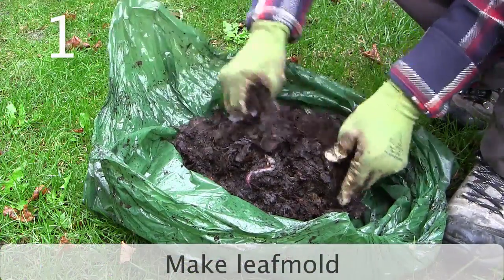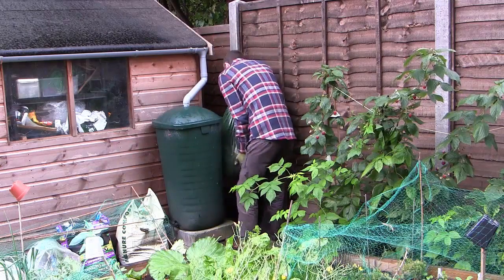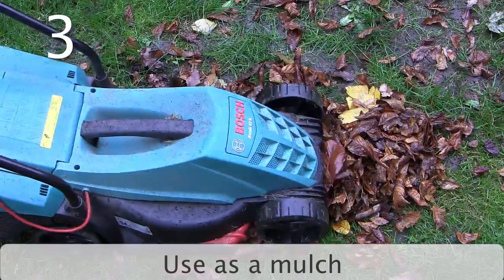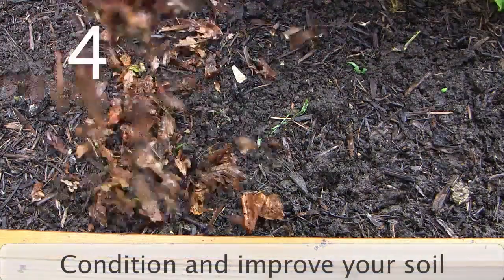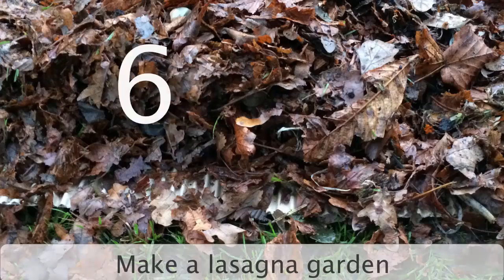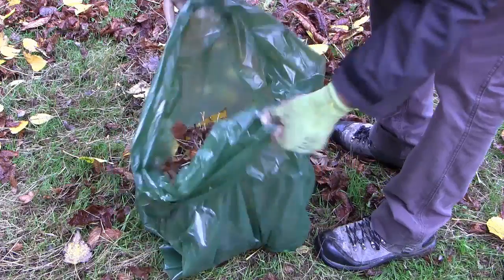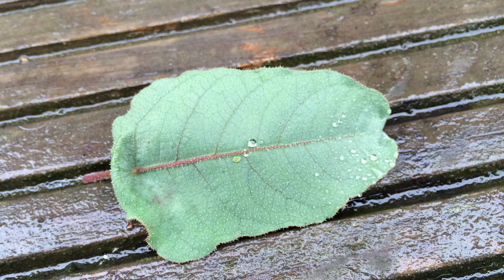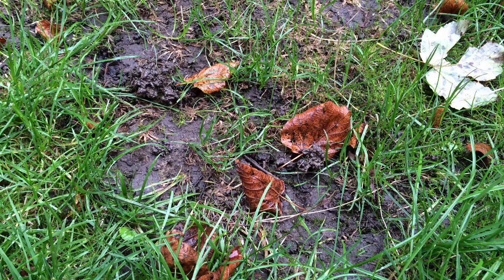7 Ways to Use Leaves in Your Garden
Would you like to save time, effort and money spent on your garden while also improving your harvest?

Clearing up fallen leaves is hard work, but those leaves can protect and feed your plants, as well as reducing the amount of watering, weeding and digging you need to do next year.

In this video we explain how fallen leaves are a great free resource to improve your soil, and demonstrate how to use them as mulch to reduce weeds, increase water retention and protect plants from cold weather.